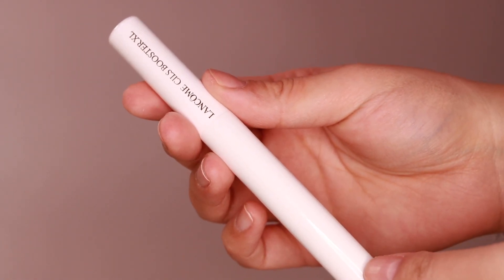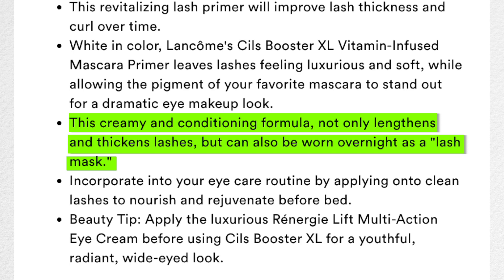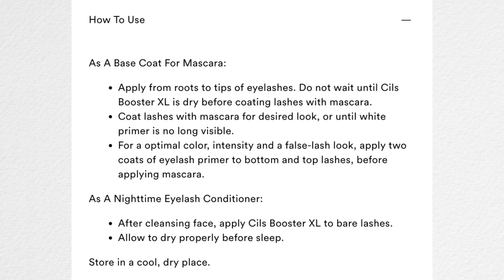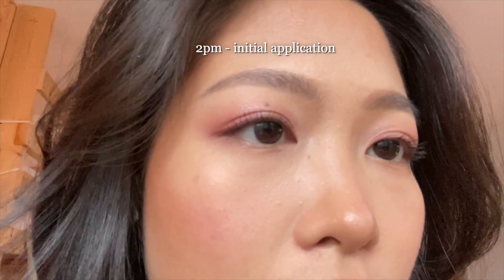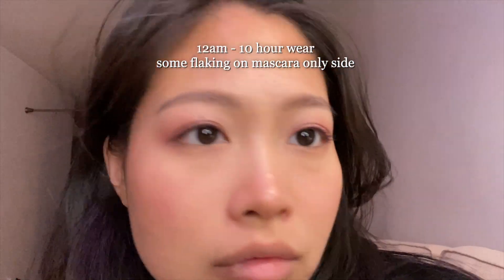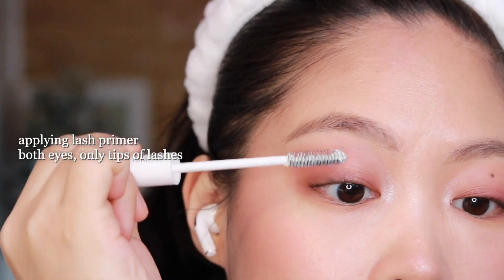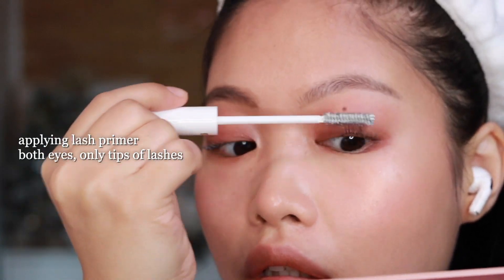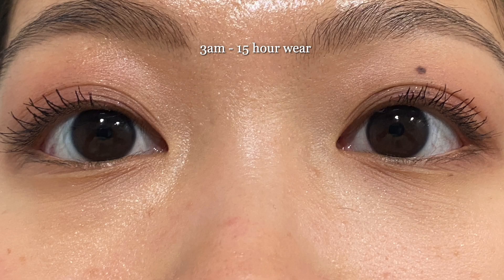It's $30 😳 Lancome Cils Booster Mascara Primer 3 Day Wear Test & Review | short & straight lashes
The Lancome Cils Booster XL Mascara Primer has been around for a long time. In this video, I test the mascara with my short, sparse, and straight lashes and conduct a 3 day wear test to see if this is really worth the $30 price tag. Is it worth the splurge?

sincerely, jo

timestamps:
0:00 intro
0:35 primers i've tested previously
1:55 background
2:19 my lash type / conditions
2:36 product overview
3:52 pricing and discounts
4:51 instructions
5:10 main considerations
5:47 my approach
6:08 day 1 first impressions & wear test
8:02 day 2 application & wear test
10:00 day 3 application & wear test
12:00 overall thoughts

my foundation matches - I consider myself a light, neutral-warm olive for now

moonshot glassyfit cushion #301 (perfect match)
about-face the performer foundation L2OLIVE (perfect match)
mac studio fix fluid foundation nc17 or nc18 (slightly neutral)
mac studio fix powder plus foundation nc20 (more pale / gray)
armani beauty luminous silk foundation 4.5 (slighty deep / warm)

IG: 🧘🏻‍♀️ @j0annepan 🫶 @coralcoralstudio

Note: I’ll get a $40 account credit/gift card for every member who converts into a paid Classpass subscriber (but this doesn’t mean you should, do what feels right for you!)

🍽 SEATED

Check out Seated to earn % back when dining out, and you can cash out to get gift cards from top retailers like Amazon, Target, etc. Use my link to get a $15 bonus after completing your first reservation

Note: I’ll get $15 too!

🥬 WEEE Asian grocery delivery

Get $20 off ($10 off your first 2 orders) using my

*Ships to lower 48 states (excludes Hawaii, Alaska, Puerto Rico, and APO/FPO)

Note: I’ll get $10 in points for each referral’s initial delivery within 14 days of using my link

💸 Rakuten

Get Cash Back on shopping - use my link to get $30 after you spend $30

Note: I get $30 cashback too - I love Rakuten, way better than Honey in my personal experience